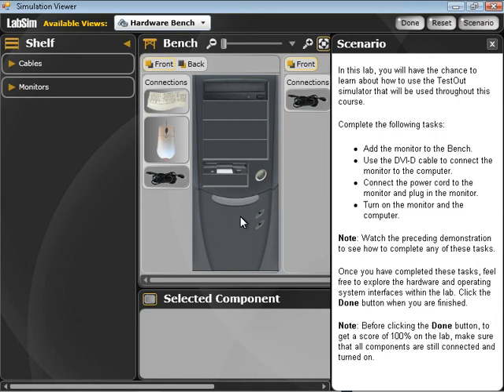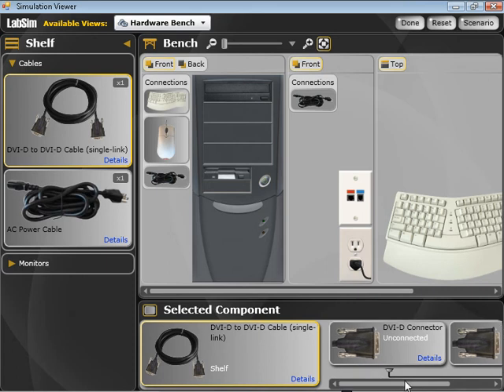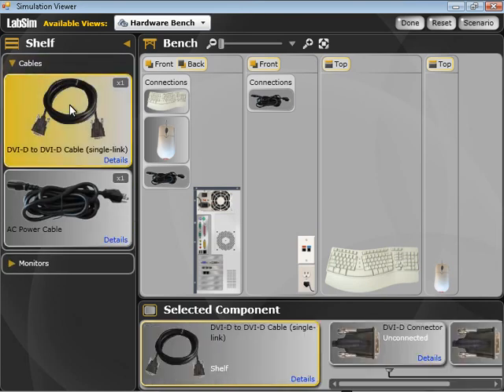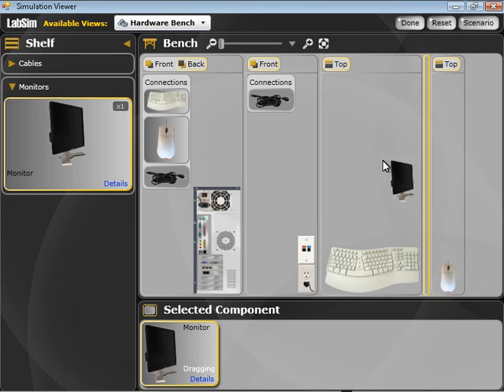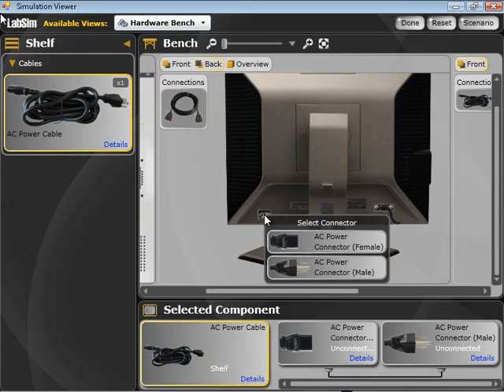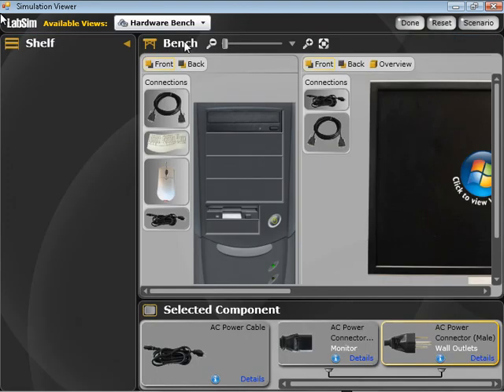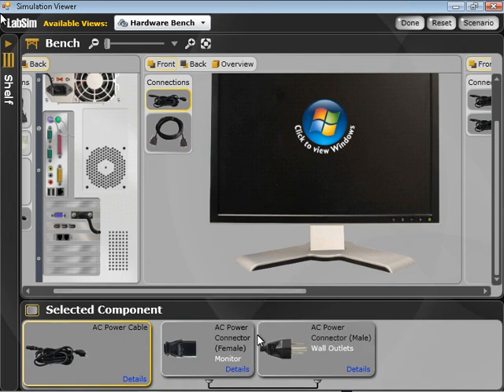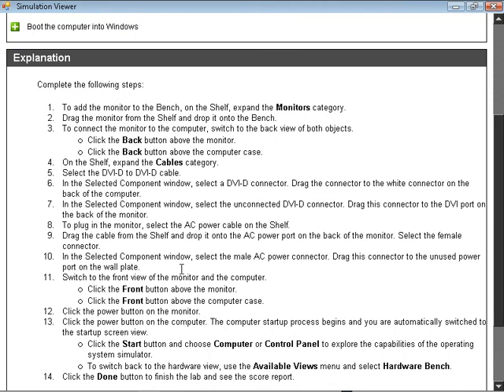1.2.1 Using the simulator.wmv